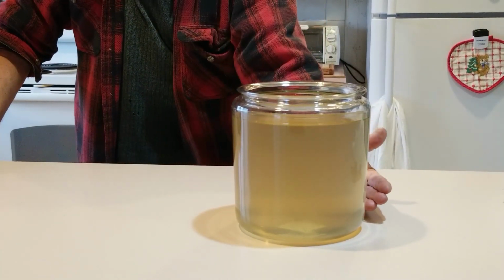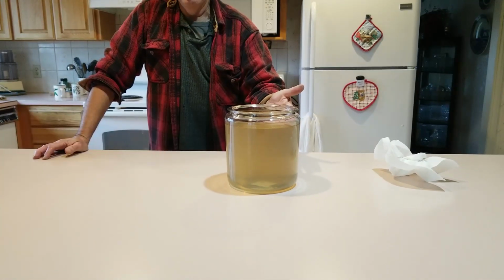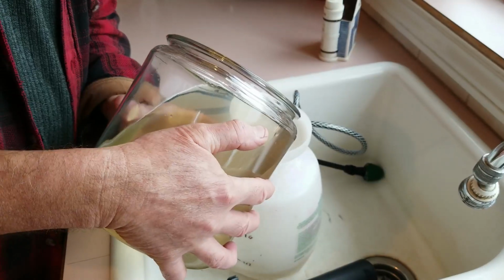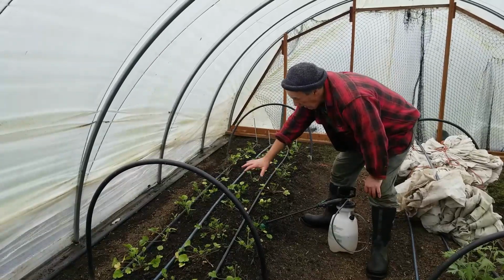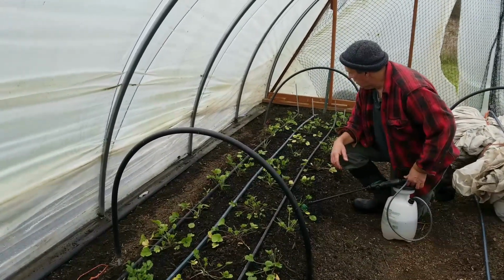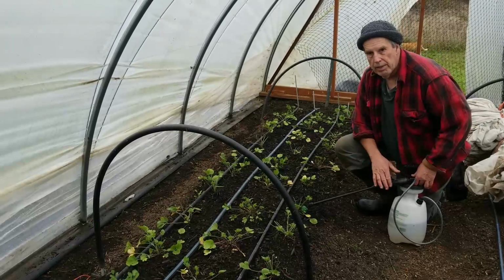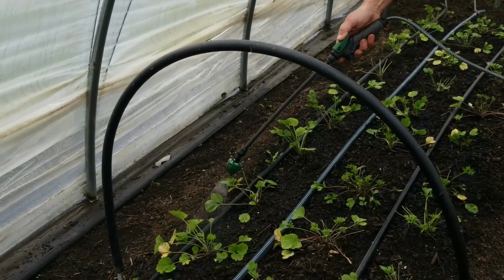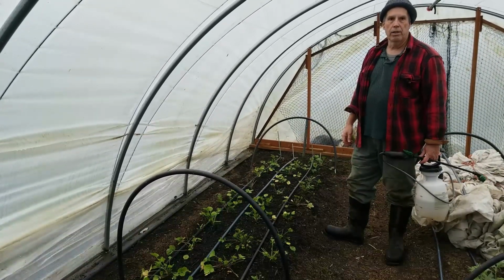Applying Fermented Sea Water Part 2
Hi Folks!  In Part 1 we talked about using Fermented Sea Water or FSW on our damaged ranunculus plants.The roots on many of the plants were damaged as the plants were ripped out of the ground and had to be replanted.  In this video we are showing you how to know when FSW is at its peak and how  we are applying it  to  help revitalize the plants to begin the regrowth process.  Come and follow along as we go through the process

IMPORTANT!  The formula for FSW is :  3/4 Tsp Fine Grind Sea-salt or 4gms
                                                                      2.5 Tsp FPJ
                                                                      1.0 Tsp LAB

Bare Mtn Farm's YouTube channel was created to provide free video content on the techniques and other topics on our flower farm that help promote growing a sustainable and regenerative way.  If you would like to make a donation to help offset the costs in creating this content, you will be helping in the promotion of our efforts so that we can keep producing this useful content. Thank you in advance for any generous contribution you can make, all gifts are greatly appreciated!